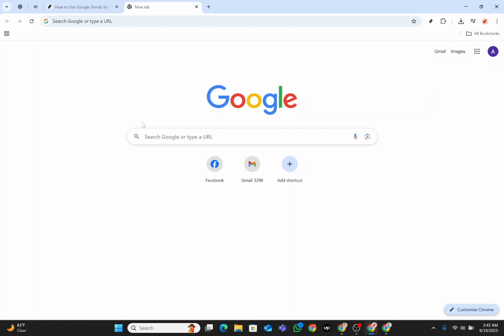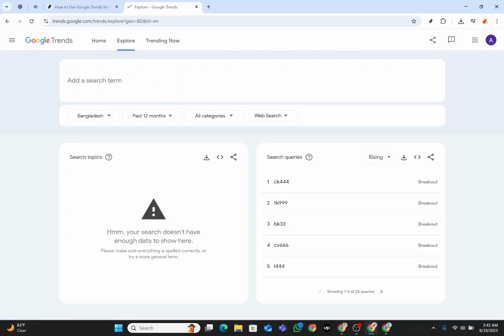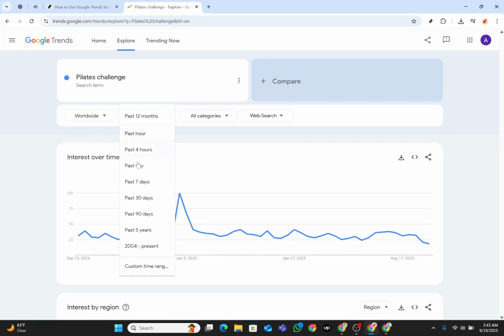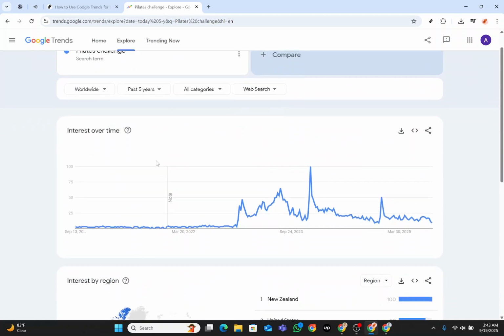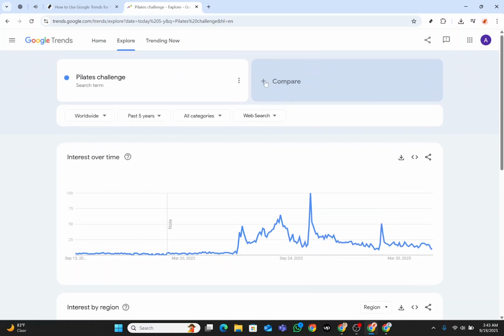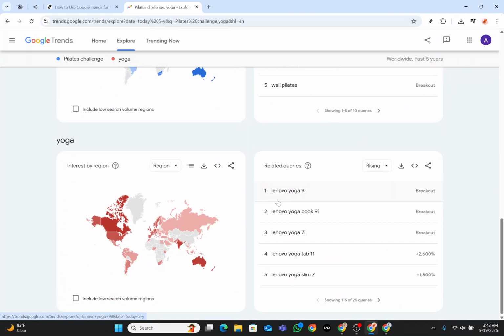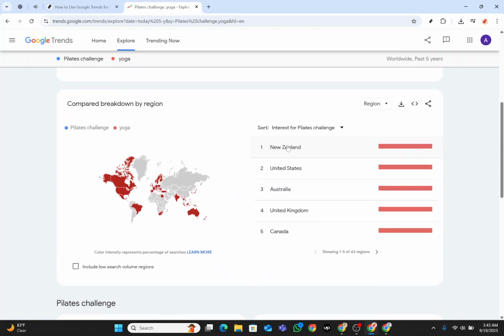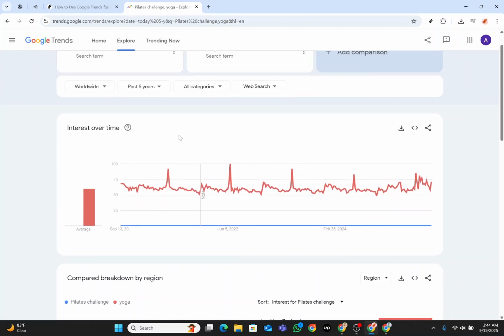How to Use Google Trends for Evergreen vs Trendy Mix Fast and Easy!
In today's video, I'm going to teach you how to use Google Trends for combining evergreen and trendy content effectively and efficiently. This powerful tool helps you understand which topics have staying power and which ones are part of fleeting trends, allowing you to strategize your content mix for the best of both worlds. Let’s dive into it.

First, open your browser and navigate to Google Trends. You can easily find it by performing a quick search. Once you're on the homepage, look for the "Explore" button and click on it. This is your gateway to the vast landscape of data Google Trends offers. You’ll want to enter some of your content or product topic ideas into the search bar. Consider categories that might be evergreen, like "Yoga," alongside those that could be trendy, such as "Pilates challenge." Type these in and press enter to explore their data in more detail.

Now, it’s important to adjust your time frame to glean the best insights. In the top-right corner of the page, use the dropdown menu to select "Past 5 years." This option will help you gauge long-term stability, indicative of evergreen content potential. Conversely, choosing "Past 90 days" provides insights into more recent trends, helping identify what's currently surging in popularity. Once you set your preferences, look at the "Interest over time" chart. This graph will display the data visually. For evergreen topics, you’ll notice a steady line across the timeline, possibly with a gentle upward slope if it’s gaining popularity slowly over time. Trendy topics, on the other hand, often show sharp spikes that may fade away just as quickly.

To further refine your strategy, you can compare multiple topics by using the “+ Compare” feature. This is particularly useful when you want to see several related keywords side-by-side. You’ll get a clearer picture of which topics are long-term players and which are short-term sensations. A handy tip here is to aim for a balanced content strategy by mixing one or two evergreen topics with a trendy one.

Don't forget to check out the "Related Queries" section. This is located further down the results page and offers additional insights. Keywords listed as "rising" are undergoing rapid growth and are often associated with trendy topics. Meanwhile, "top" queries reflect consistently searched terms, pointing towards evergreen topics. This dual-perspective approach allows you to not only find fresh trendy angles but also stable evergreen subtopics.

Finally, plan your content mix around these findings. Use evergreen content as a solid foundation to drive long-term traffic, while trendy content can draw quick attention and create social buzz. Make it a habit to revisit Google Trends monthly. This ensures your content strategy stays current and responsive to shifts in audience interest. By following these steps, you'll stay ahead in the ever-evolving digital content space.